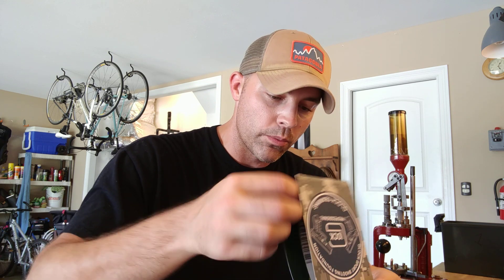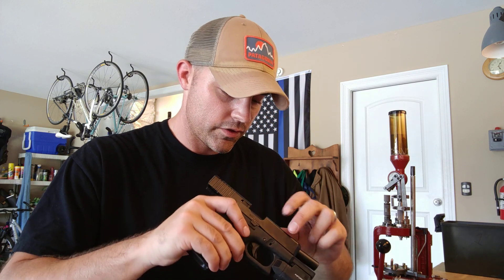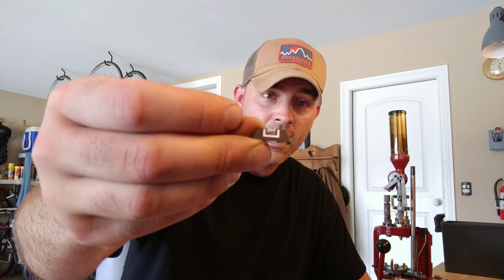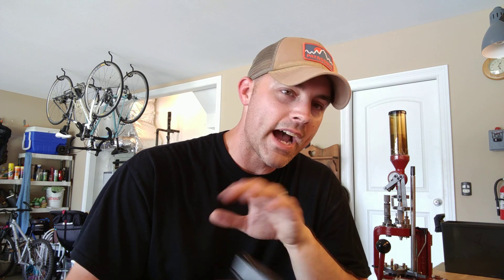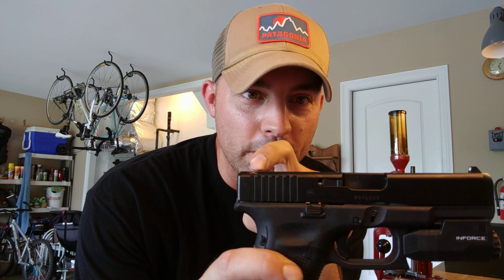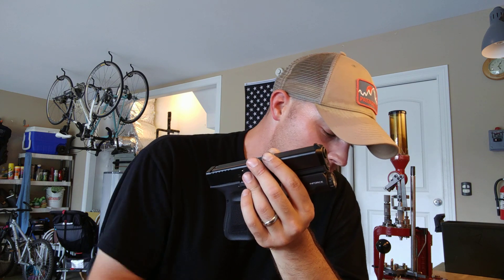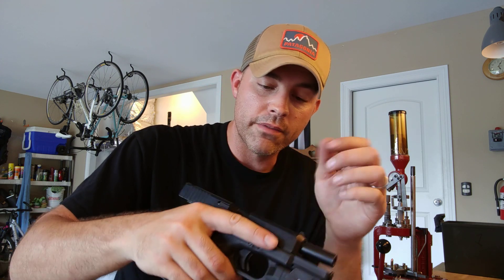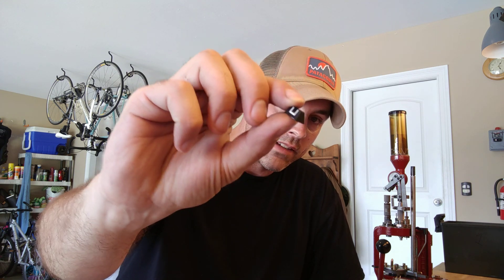Project 1 Gun, Glock 19 Gen 5: update 1 (my first failure!)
Update on Project 1 Gun. Two range sessions. Something puked out already.